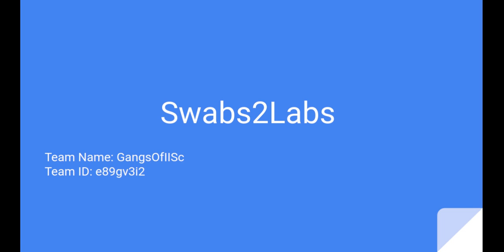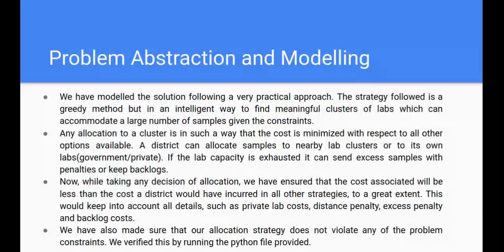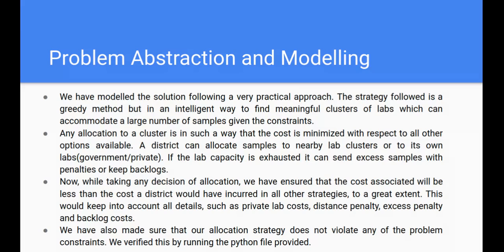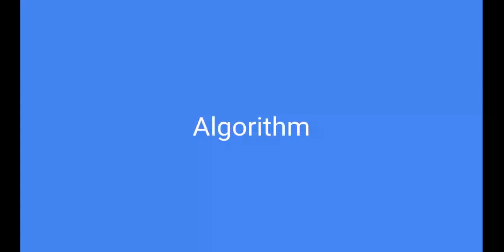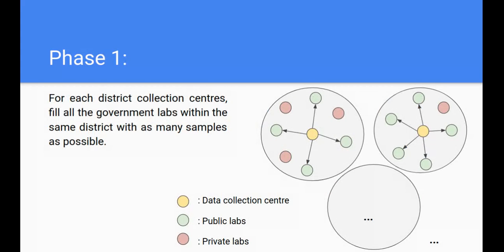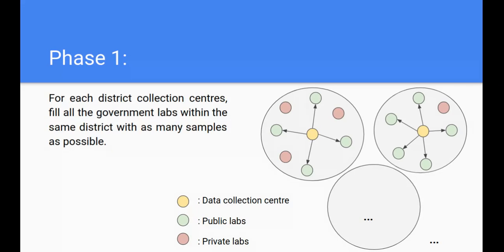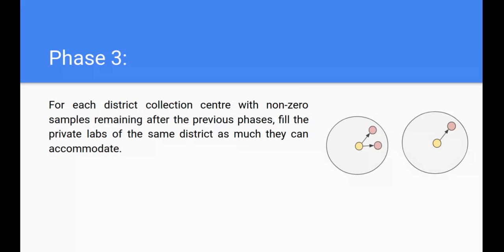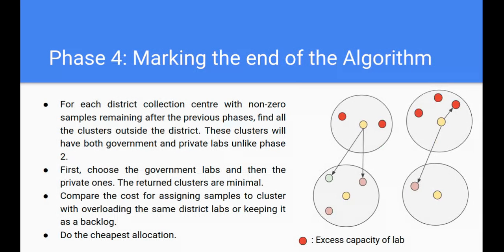CNI Swabs2Labs Hackathon 2020 - Allocation Design Challenge - Third Place - Team GangsOfIISc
Team GangsOfIISc describe their solution for the Allocation Design Challenge of the CNI Swabs2Labs Hackathon 2020. The team comprised of Bazil Ahmed, Mayank Gupta, and Jayant Priyadarshi from the Indian Institute of Science, Bangalore.